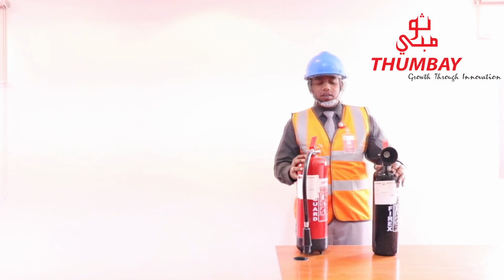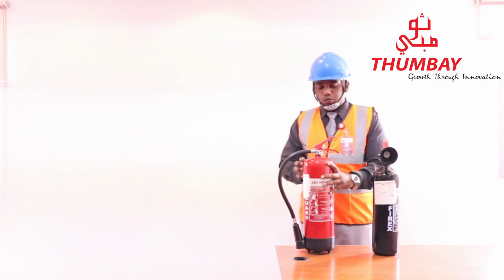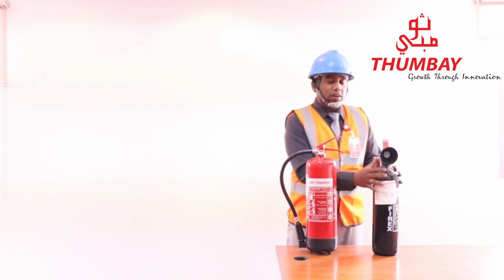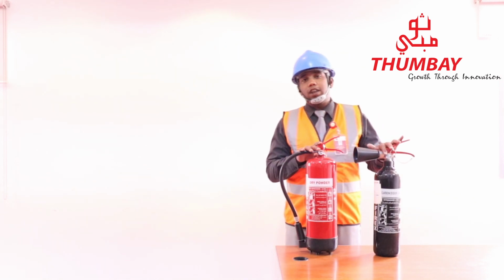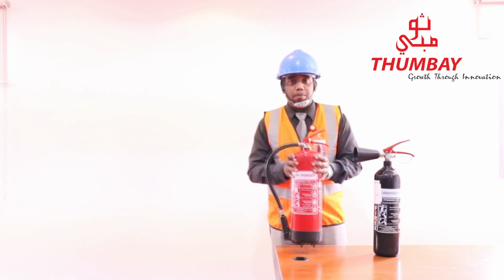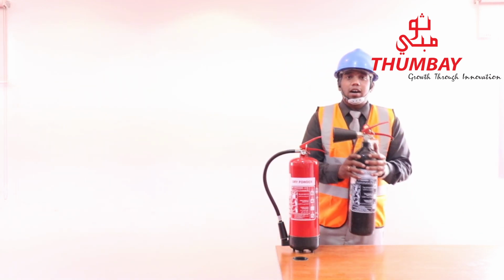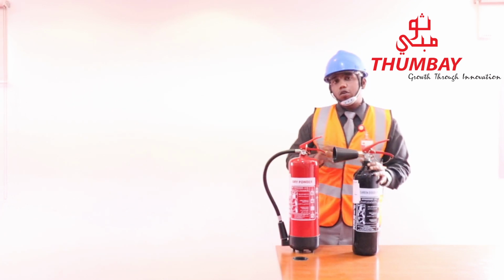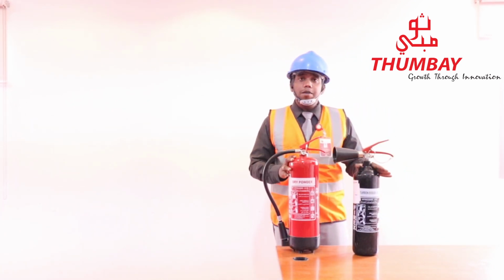Fire Safety Demonstration